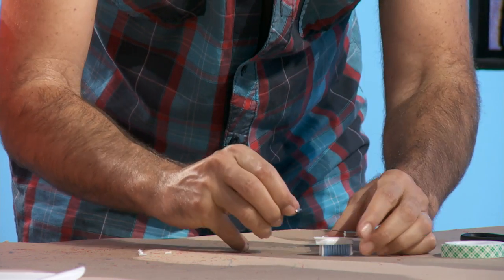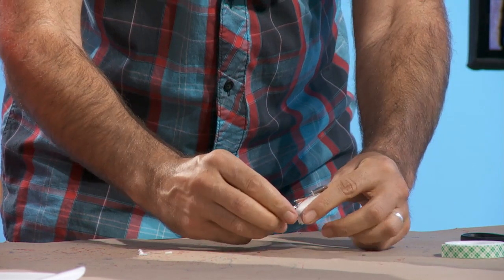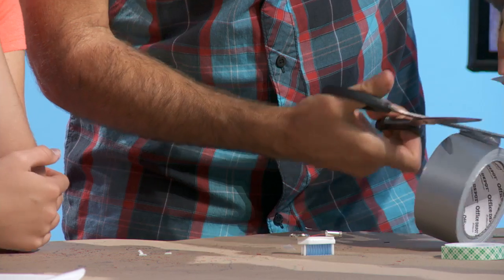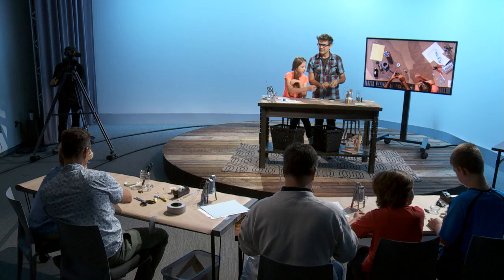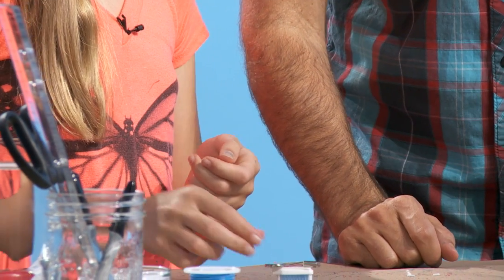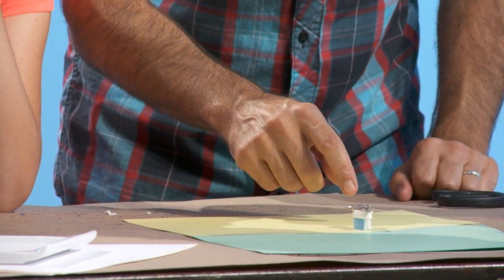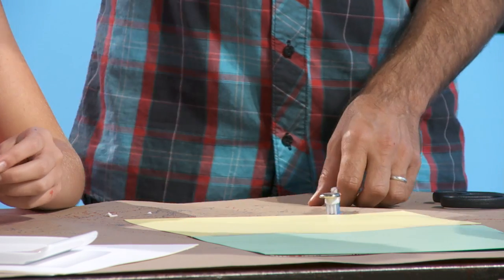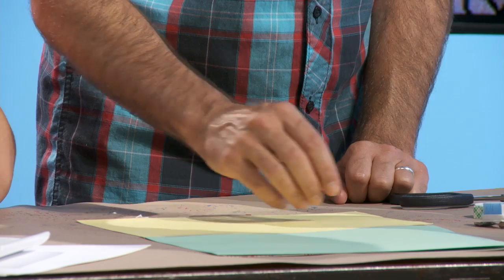Make a Bristlebot with Mark Frauenfelder!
In this clip from Mark’s class on kid-friendly projects, Mark and his daughter Jane work through the steps of building a bristlebot.

Get more great ideas for projects you can complete with your kids in the class, Kids Crafts with Maker Dad.